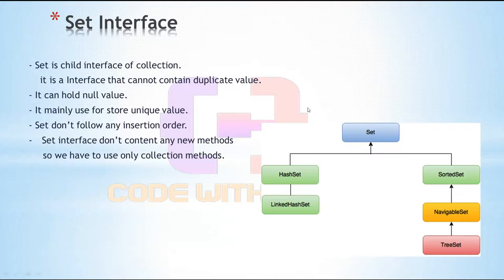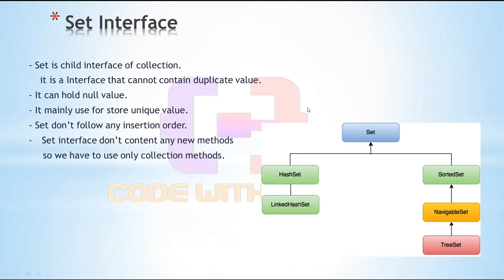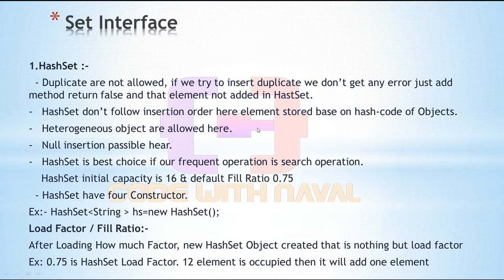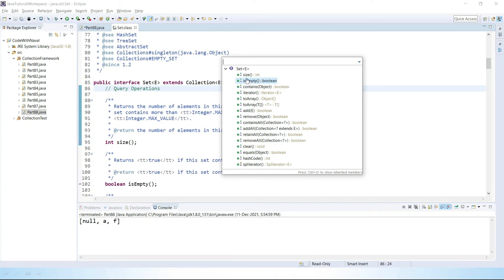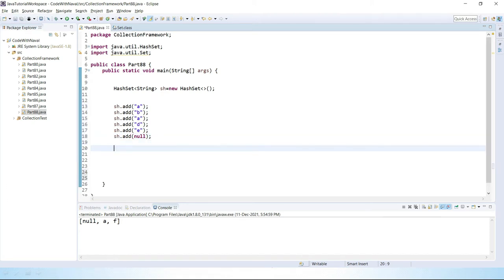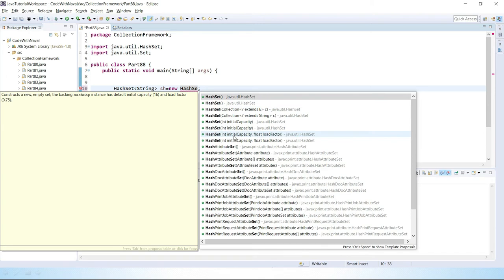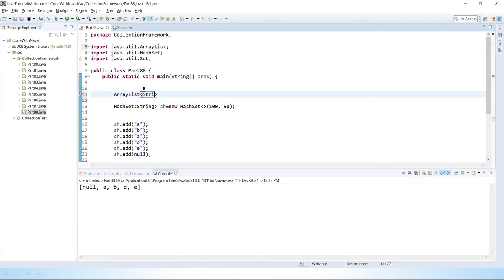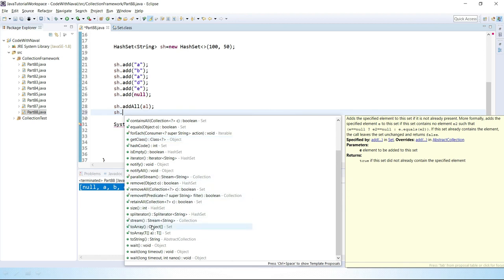Collection Set Interface Examples | 2022 | Java Part -88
➤𝗧𝗢𝗣𝗜𝗖𝗦 𝗖𝗢𝗩𝗘𝗥𝗘𝗗
Set Interface:-

1.HashSet :-
  - Duplicate are not allowed, if we try to insert duplicate we don’t get any error just add method return false and that element not added in HastSet.
Heterogeneous object are allowed here.
Null insertion passible hear.
HashSet is best choice if our frequent operation is search operation.
    HashSet initial capacity is 16 & default Fill Ratio 0.75
  - HashSet have four Constructor.
Ex:- HashSet hs=new HashSet();
Load Factor / Fill Ratio:-
After Loading How much Factor, new HashSet Object created that is nothing but load factor
Ex: 0.75 is HashSet Load Factor. 12 element is occupied then it will add one element

➤𝐉𝐚𝐯𝐚 𝐅𝐫𝐞𝐞 𝐂𝐨𝐮𝐫𝐬𝐞 𝐀𝐥𝐥 𝐕𝐢𝐝𝐞𝐨𝐬
1. 𝑾𝒉𝒂𝒕 𝒘𝒆 𝒍𝒆𝒂𝒓𝒏 𝒊𝒏 𝒕𝒉𝒊𝒔 𝑱𝒂𝒗𝒂 𝑪𝒐𝒖𝒓𝒔𝒆. :-

➤𝗖𝗛𝗔𝗡𝗡𝗘𝗟 𝗧𝗔𝗚𝗦
►codewithnaval
►codebynaval
►codder
►naval